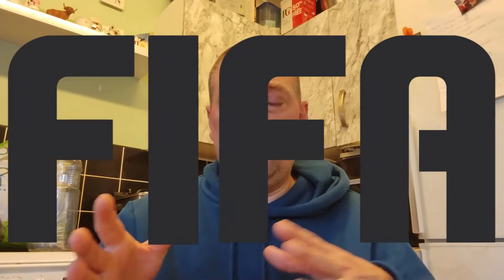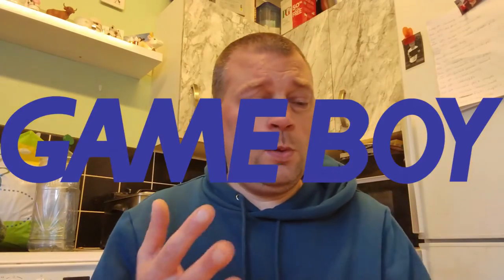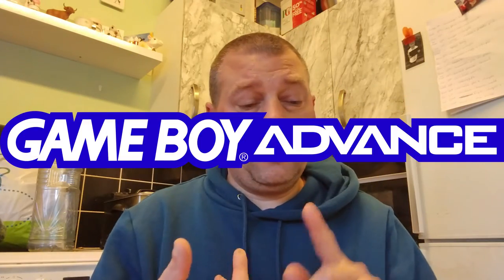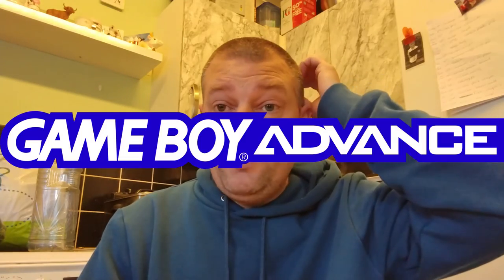Fifa For Portable Consoles. Which One Had The Most?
I run through which portable consoles from Nintendo, Sega and Sony featured Fifa titles, and which had the most.